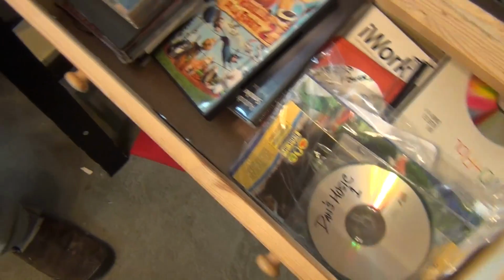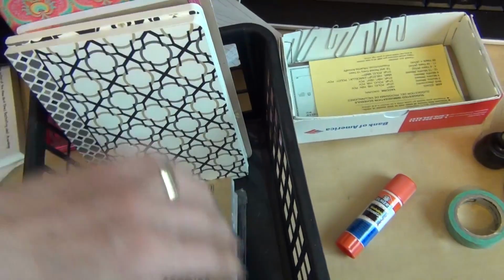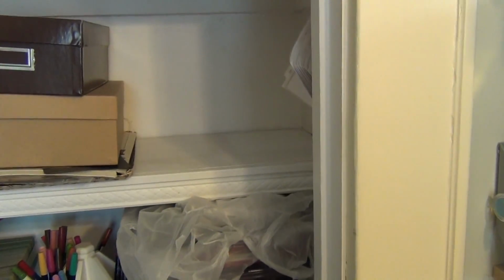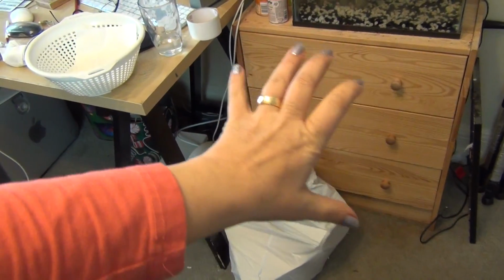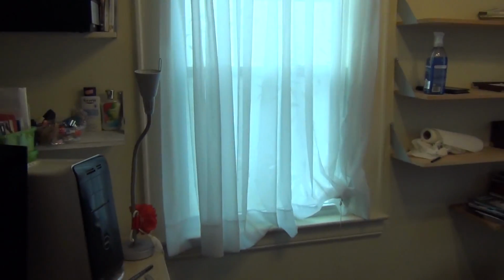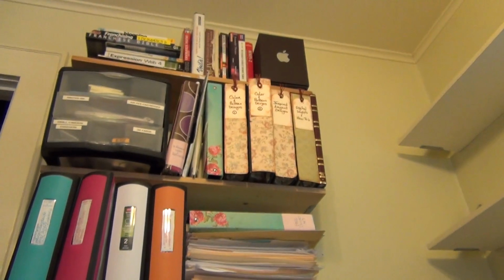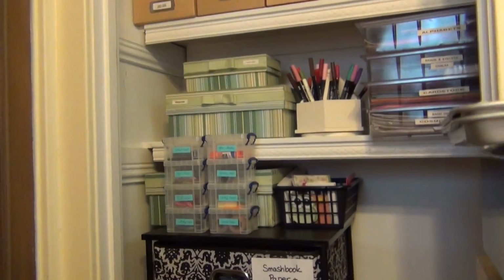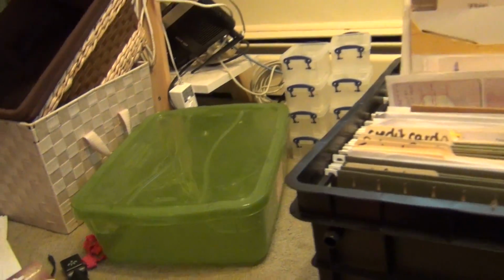Home Office Makeover: Declutter 2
I am still decluttering my home office. Here is where I am so far.